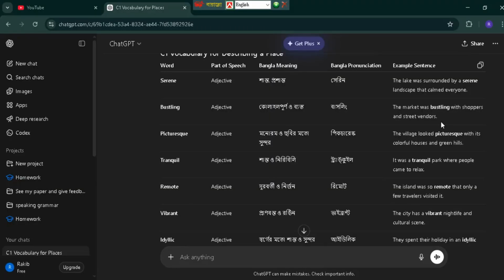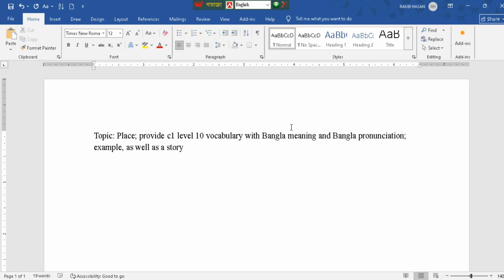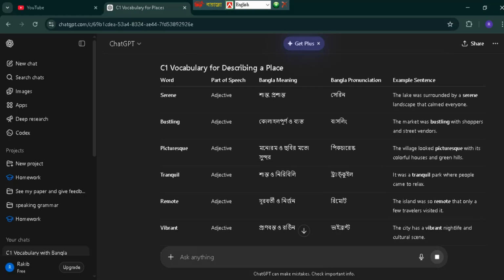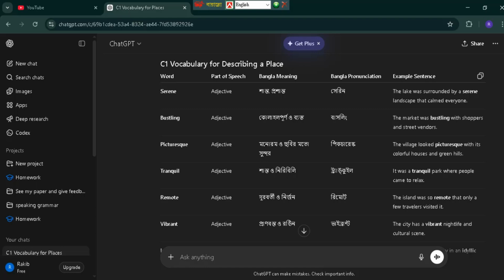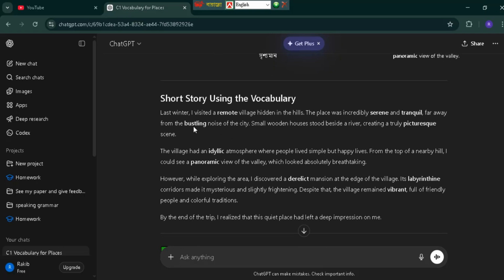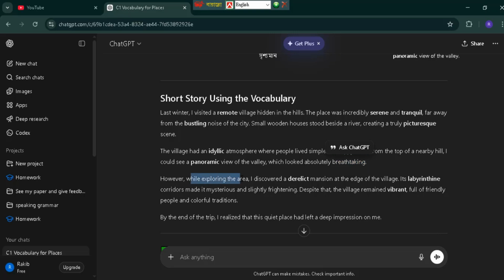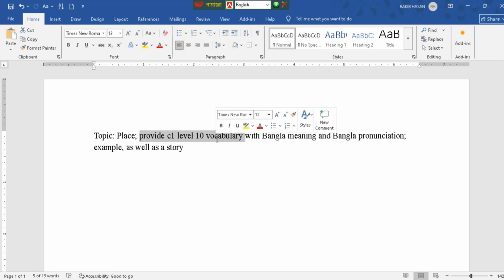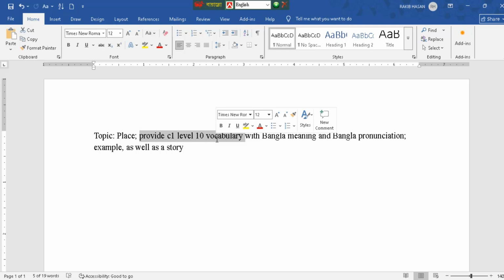I Used ChatGPT to Learn Vocabulary for IELTS and Got AMAZING Results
Best Way to Use Chat-GPT for IELTS Preparation|| Learn Vocabulary Smartly
In this video I tried to explain a new way to learn vocabulary easily. If you follow the
Techniques mentioned here, you’ll be able to enhance your vocabulary bank. IELTS preparation with chatgpt. Best way to use chatgpt.
How to use chatgpt for ielts,
Ielts with chatgpt,
Speaking practice with chatgpt,
Learn vocabulary with chatgpt,
Level up your vocabulary bank,
How to learn vocabulary,
Ielts speaking,
Ielts vocabulary,